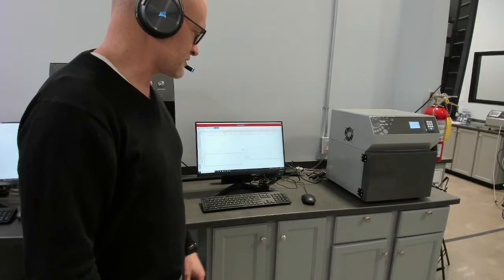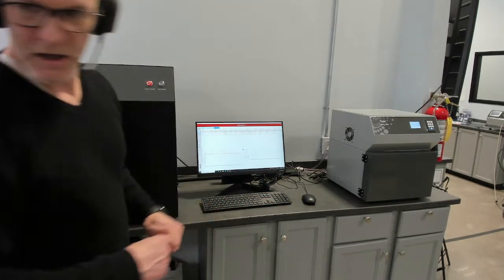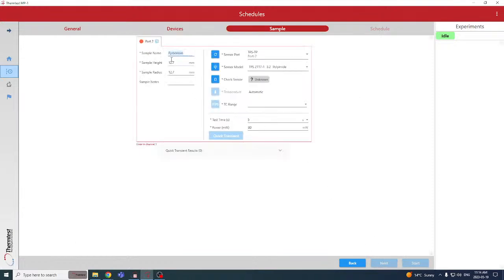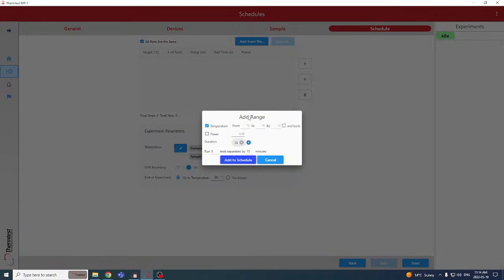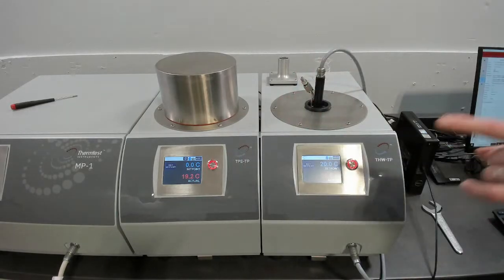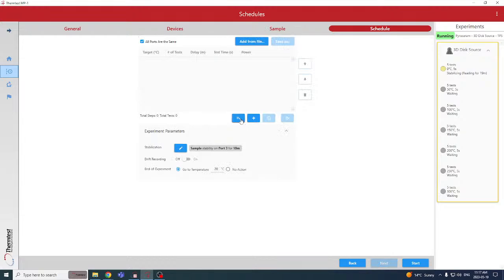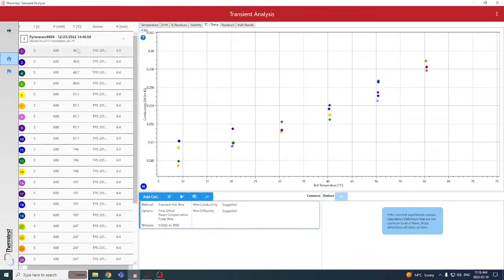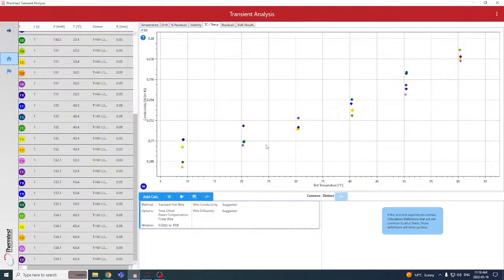Advanced MP-1 Demo: In-Depth Introduction to the Various Temperature Platforms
Learn more the proprietary heating – cooling technology developed for testing thermophysical properties by TPS and THW methods.

Demonstration:

TPS Temperature Platform for thermal conductivity, thermal diffusivity and specific heat of solids, pastes and powders from -160 to 300C

THW Temperature Platform thermal conductivity, thermal diffusivity and specific heat of liquids and PCMs from -160 to 300C

MP TPS Series conforms to ISO 22007-2

MP THW Series confirms to ASTM D7896